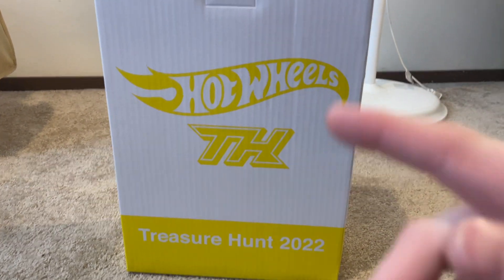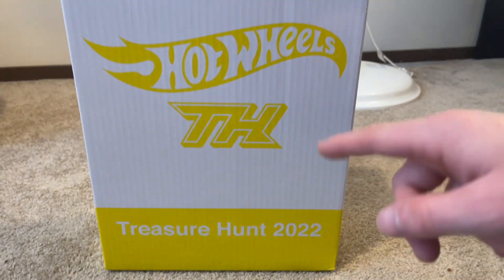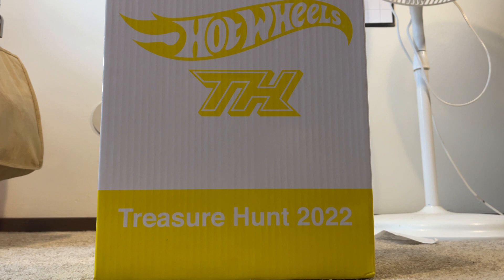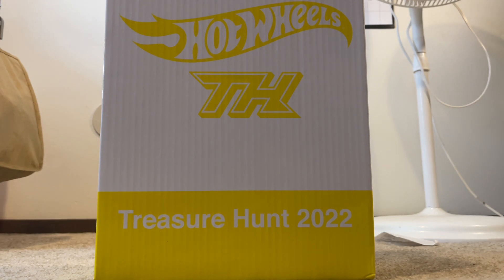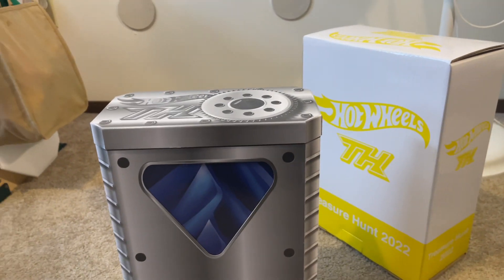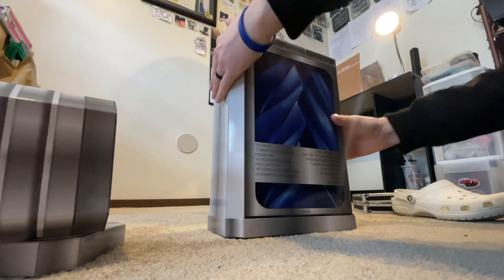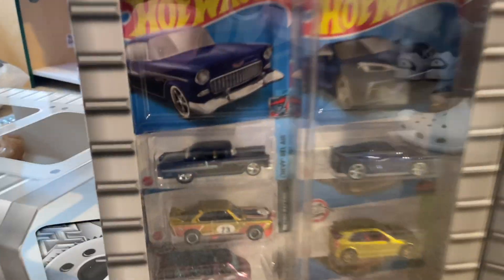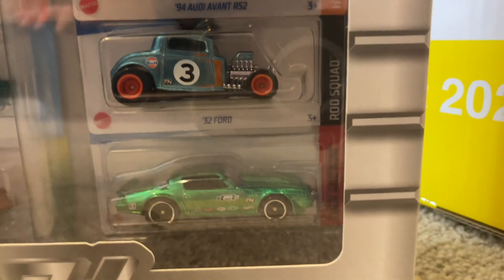Hot wheels 2022 super treasure hunt set review. (Get them now if you can)